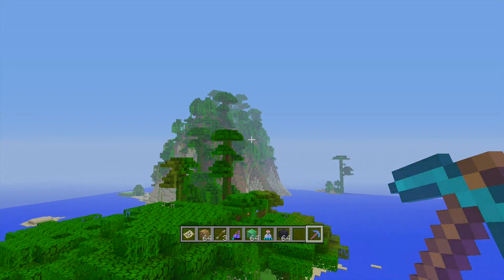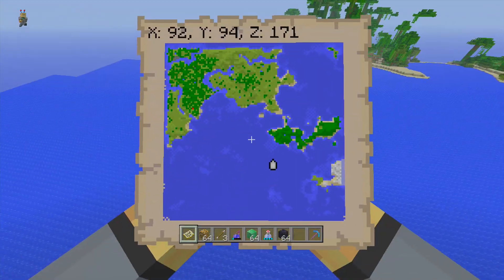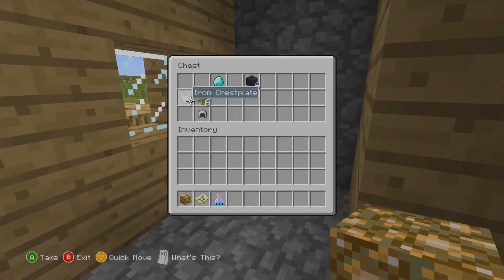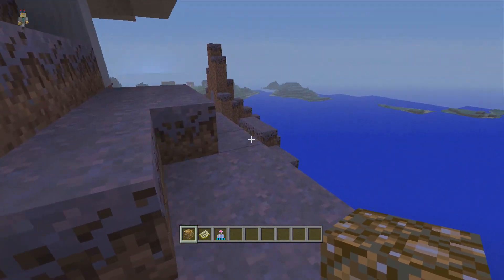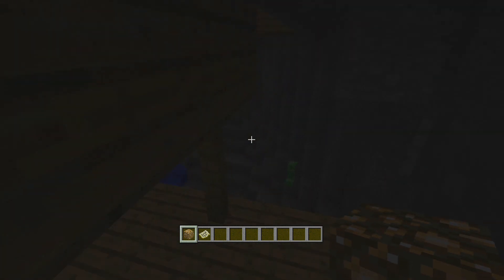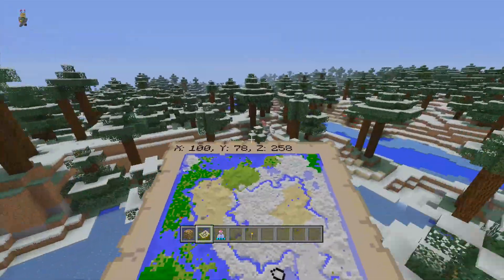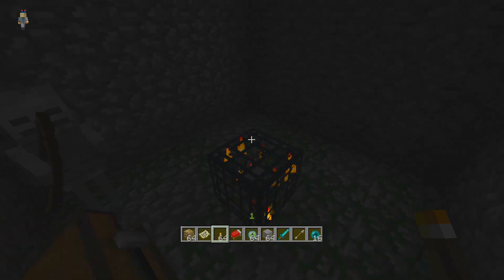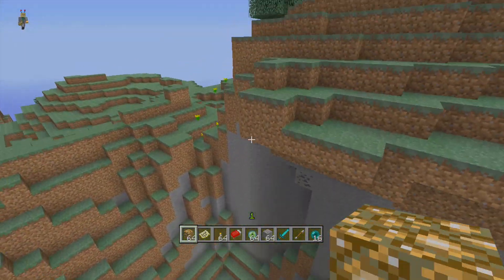Minecraft PS3 + PS Vita + Xbox 360 Top 5 Seeds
I decided to compile the top 5 seeds that currently work for minecraft xbox 360, minecraft PS3 and Minecraft Ps Vita. These also work for xbox one and PS4, but are focused on the smaller map sizes.

If you enjoyed this video and any of these seeds sound good to you, remember to like the video, it helps out a lot!